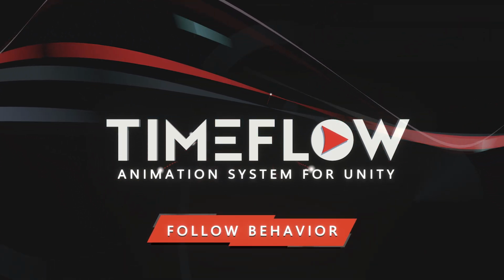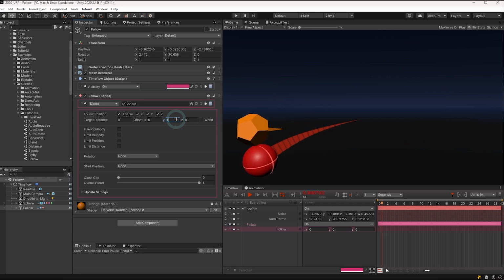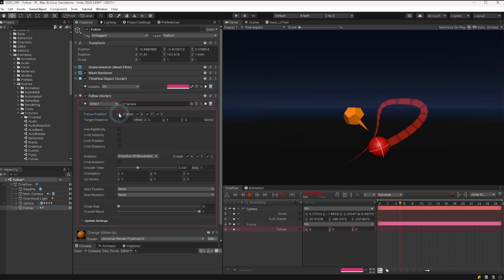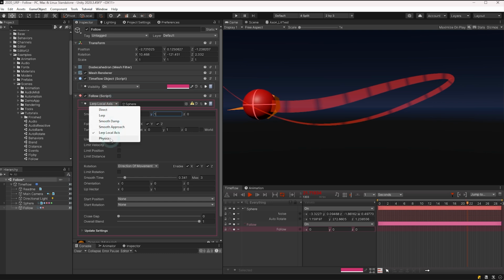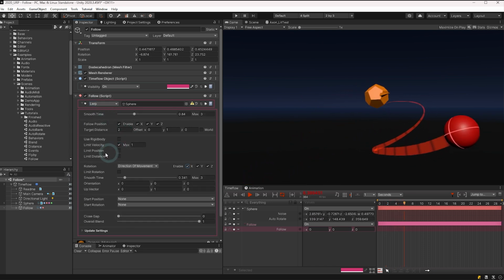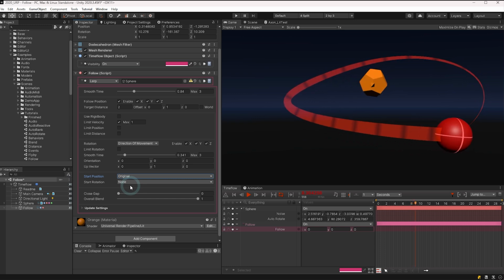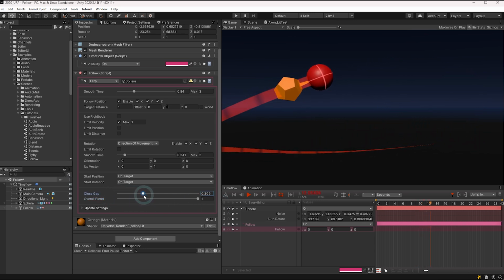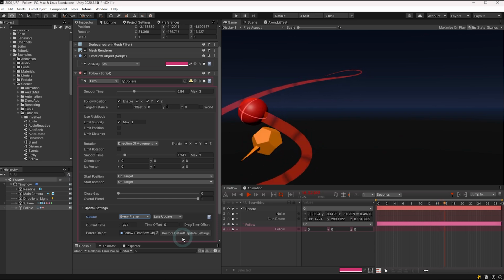Tutorial 45 - Follow Behavior (Timeflow Animation System for Unity)